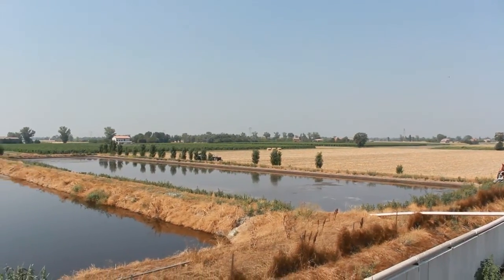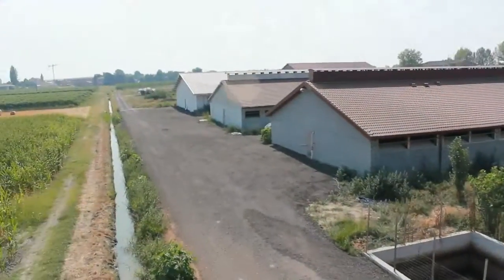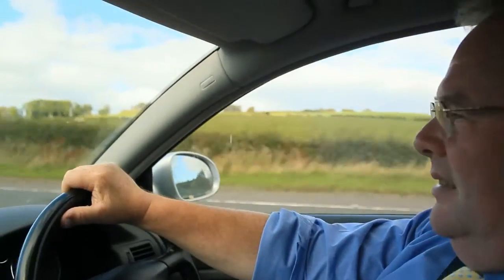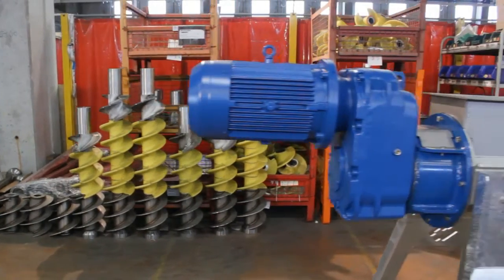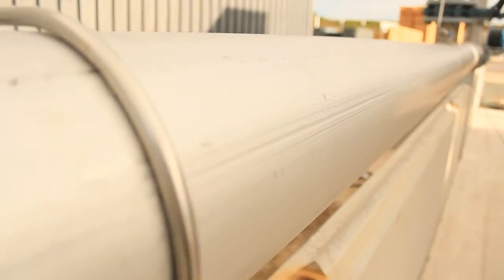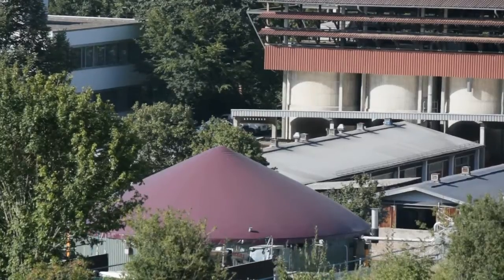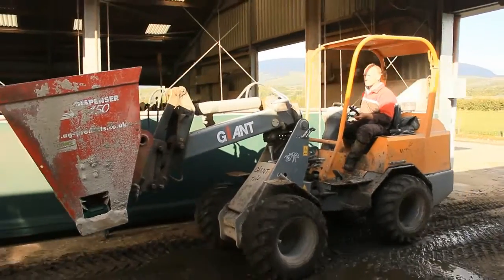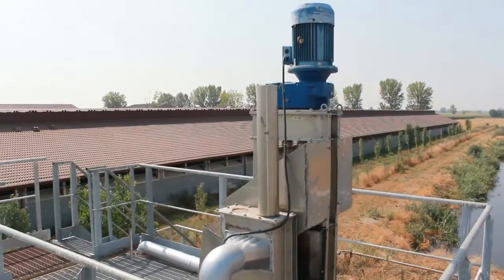SEPCOM Movie - Short Cut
Short version of the SEPCOM movie highlighting the machine's special features.